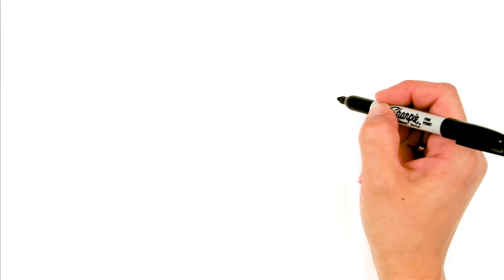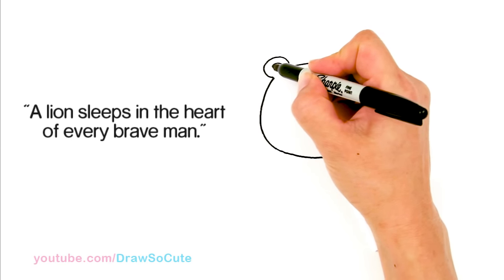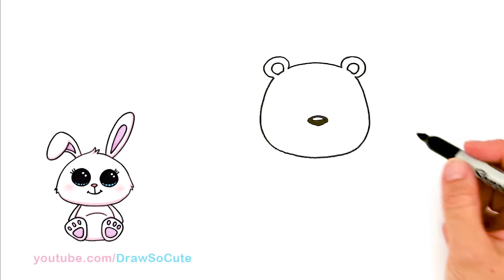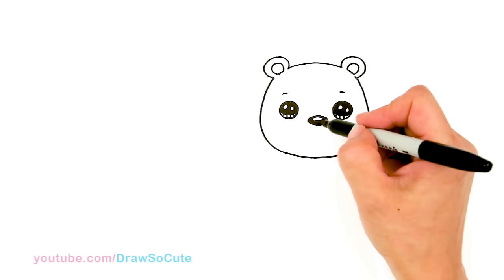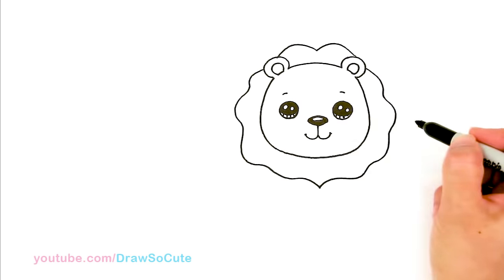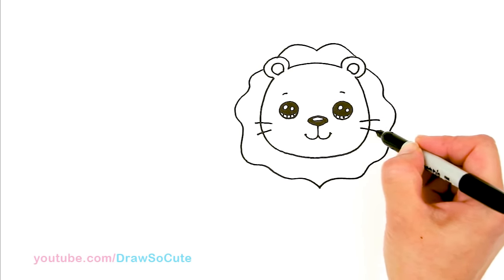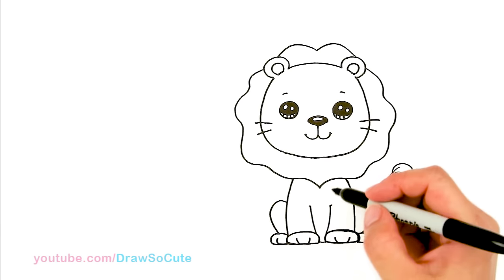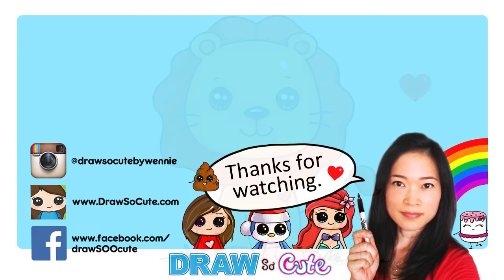How to Draw a Lion Cute and Easy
Follow along to learn how to draw a cute Lion step by step, easy. Cartoon Lion drawing, tutorial lesson.